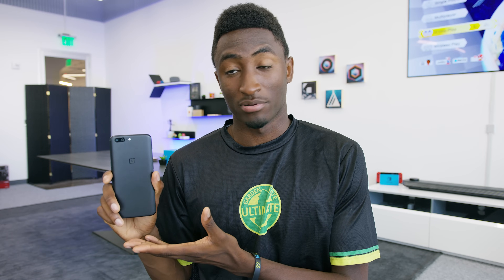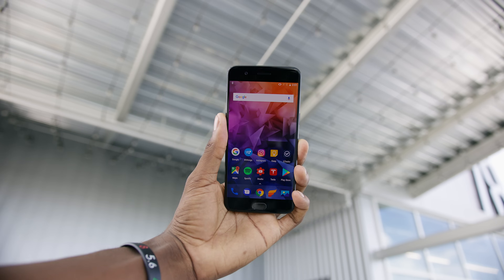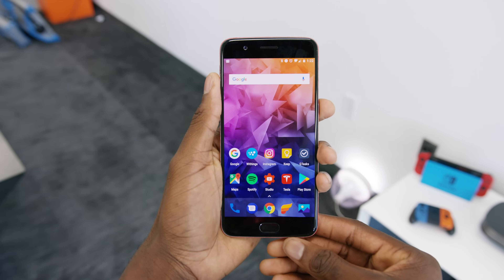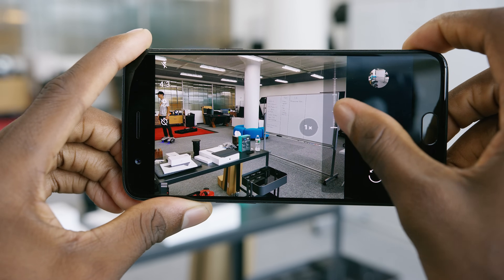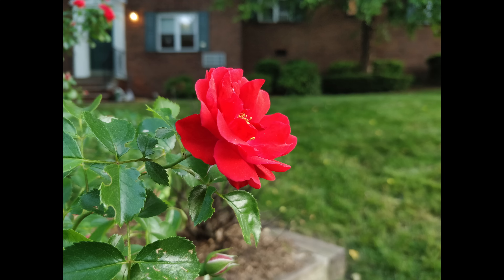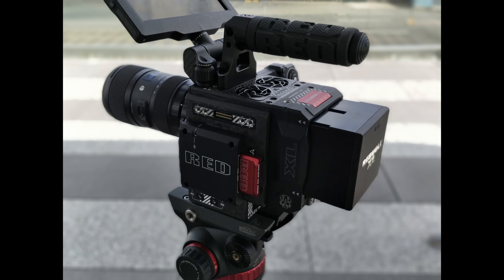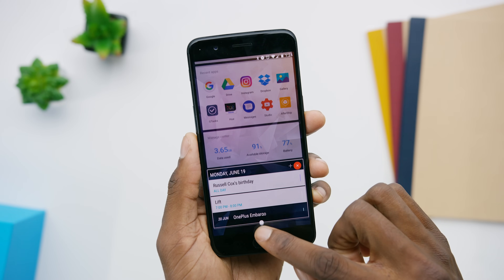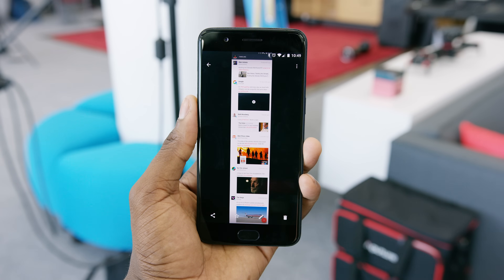OnePlus 5 Review!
OnePlus 5 is official, and will be $479. Is it worth it?

Phone provided by OnePlus for review.